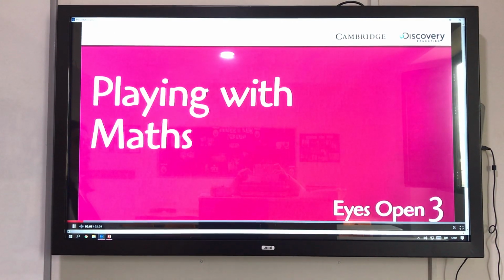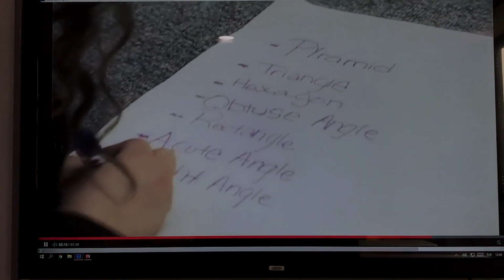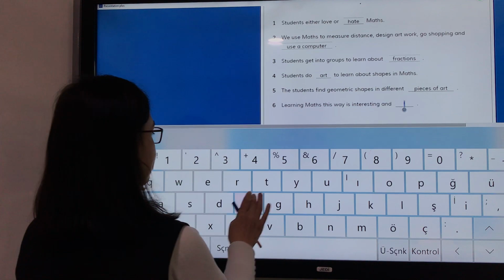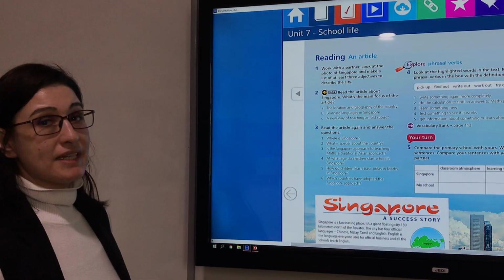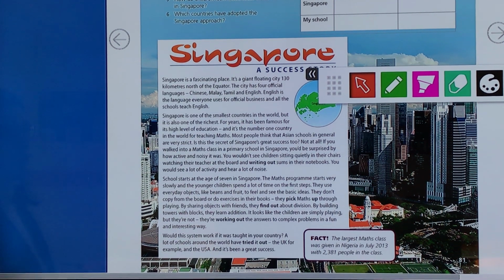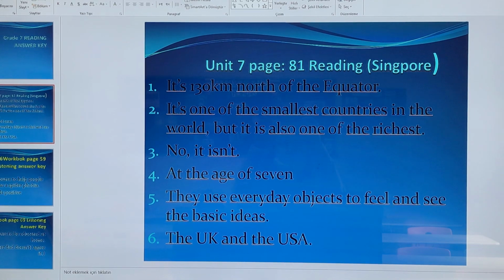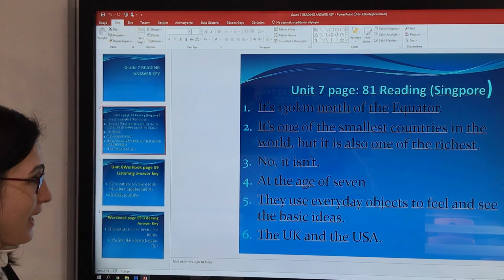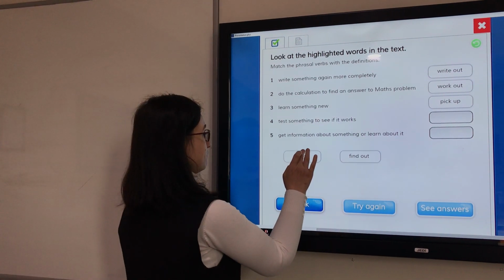7.Sınıflar Video Listening Activities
7.Sınıflar Video Listening Activities